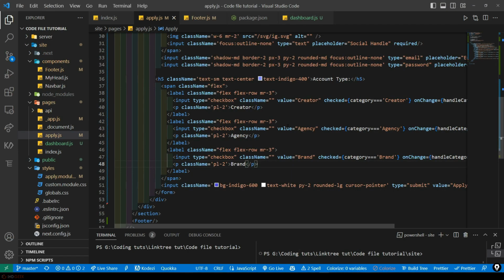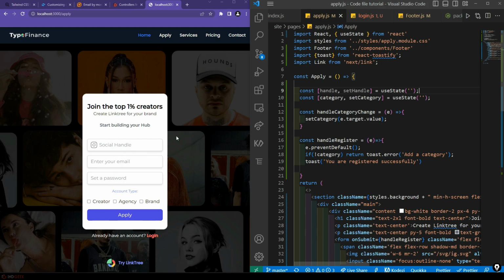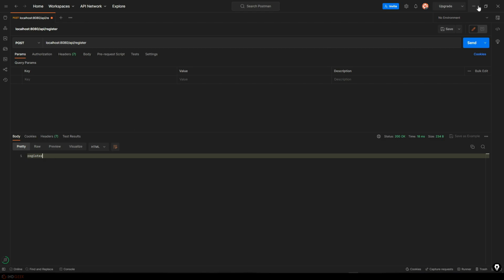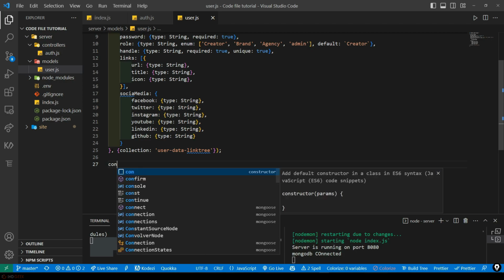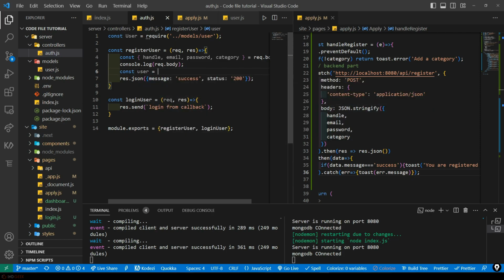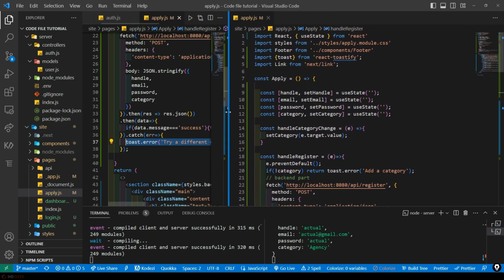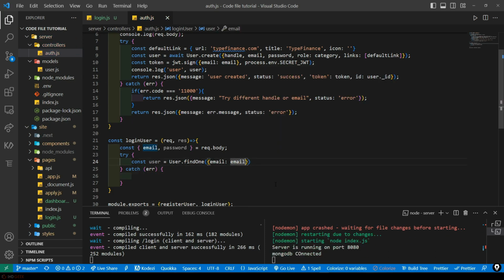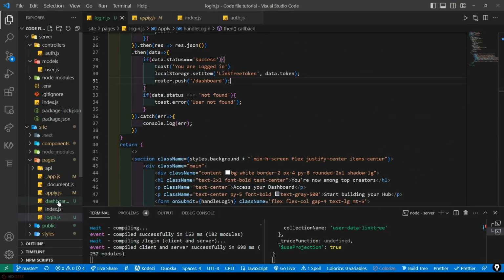Login Registration Backend integration using NodeJS and MongoDB | Part 3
Welcome to the Full Stack Linktree Website series! In this tutorial, we will cover how to build a Linktree-inspired website using the MERN (MongoDB, Express, React, Node.js) stack along with Next.js. This comprehensive tutorial series will guide you through the entire process of building a full-stack web application from scratch.

In the frontend design part, we will dive into building a sleek and modern user interface using React and Next.js. We will cover topics such as setting up a Next.js project, creating reusable components, handling routing, implementing authentication and authorization, and making API calls to the backend.

In the backend design part, we will explore the server-side implementation using Express and Node.js. We will cover topics such as setting up a RESTful API, handling CRUD operations, integrating with MongoDB for database management, implementing authentication and authorization using JWT (JSON Web Token), and securing the API endpoints.

This series is perfect for web developers who want to expand their skillset by learning how to build full-stack web applications with MERN stack and Next.js. Whether you are a beginner or an experienced developer, this tutorial series will provide you with a step-by-step guide to building a functional and scalable Linktree website.

Join us in this exciting journey of building a Full Stack Linktree Website! Let's get started!